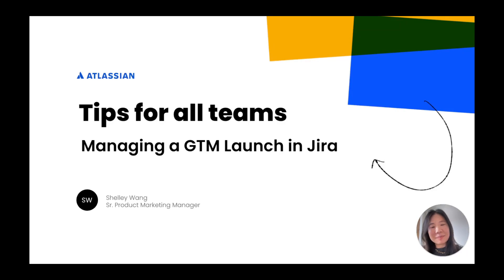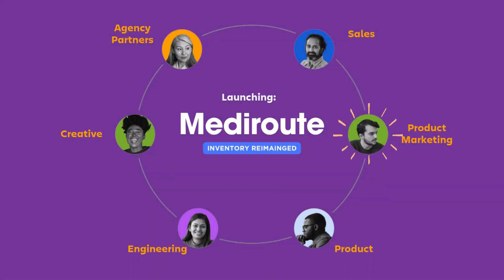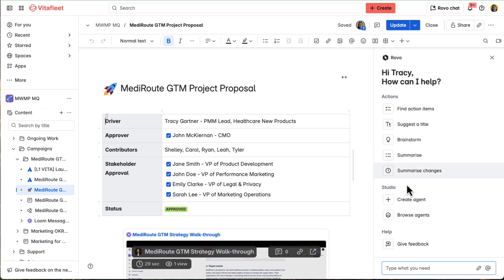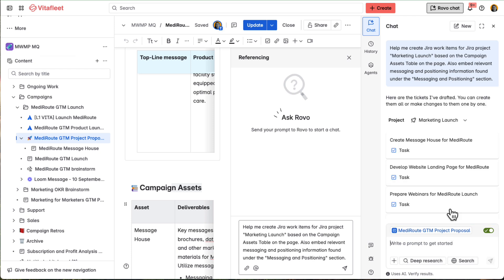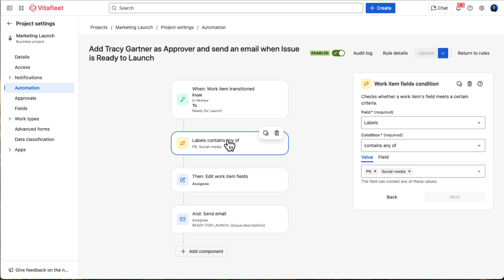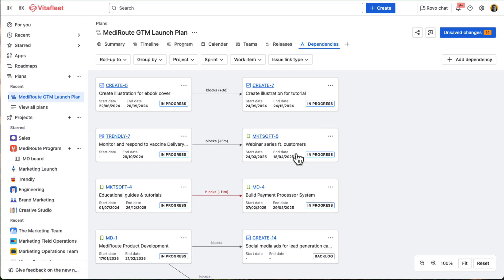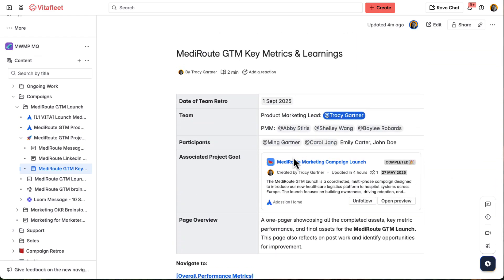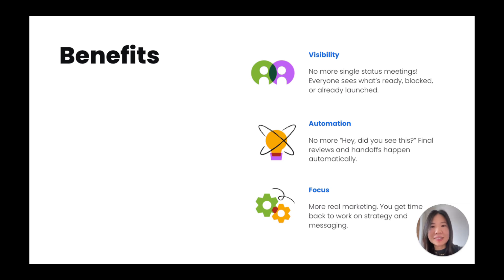How To Use Jira To Manage a GTM Launch | For Business Teams | Atlassian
See how to plan, coordinate, and execute a successful go-to-market (GTM) launch using Jira.

From aligning teams to tracking milestones, this video shows how Atlassian tools keep your launch on track.

0:00 Intro
0:46 GTM example
1:25 Strategy & planning in Confluence
2:44 Creating & managing work in Jira
5:30 Using Jira Plans to stay aligned
6:41 Sharing metrics and learnings in Confluence
6:56 Sharing progress via Atlassian Goals
7:24 Benefits

From aligning teams to tracking milestones, this video shows how Atlassian tools keep your launch on track. Get started by checking out these GTM templates, and explore how their features can help you and your team bring more structure into your GTM planning and execution: